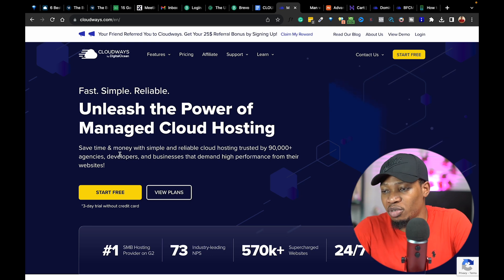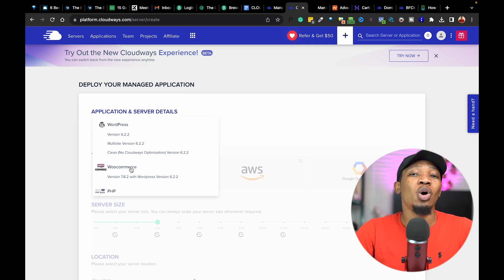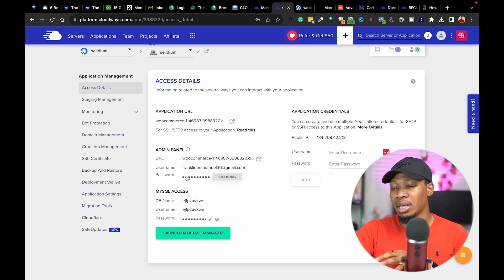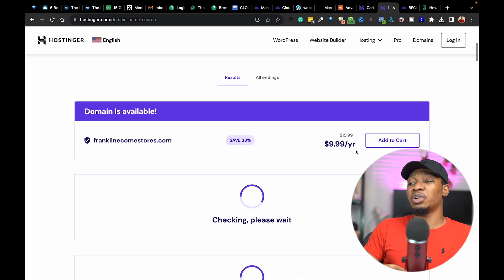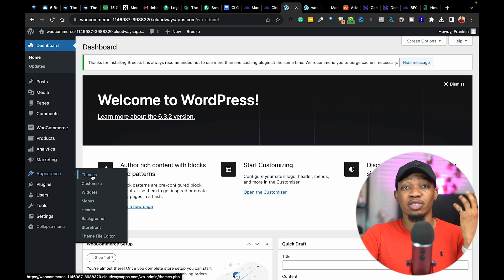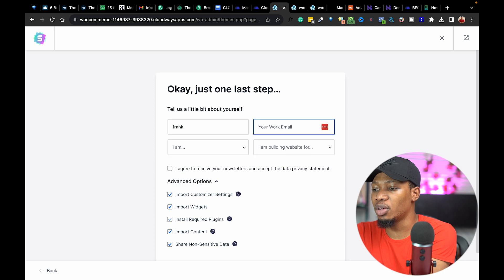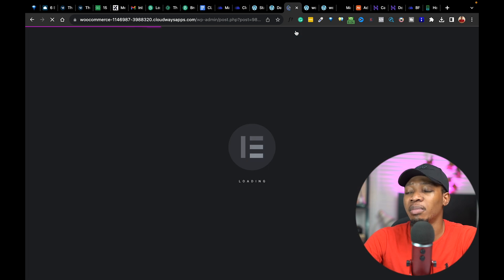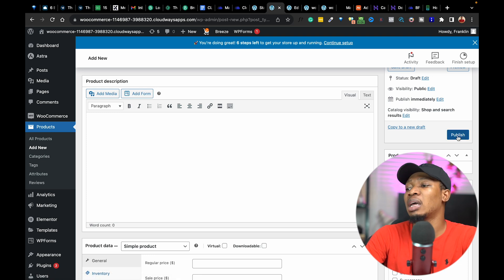How To Setup A FREE Ecommerce Website on Managed Hosting | A TO Z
Creating your own eCommerce website has never been easier, and you can do it all for FREE with Cloudways hosting.

Whether you're an entrepreneur, a small business owner, or just looking to explore the world of online retail, this video provides a step-by-step guide to help you succeed.

Join the BFCMPrepathon 2023 virtual event on Oct 17-19!
Learn and engage with industry experts to prepare for the holiday sales season.